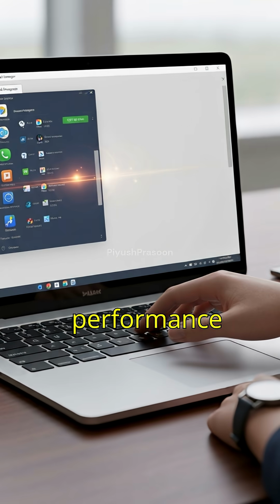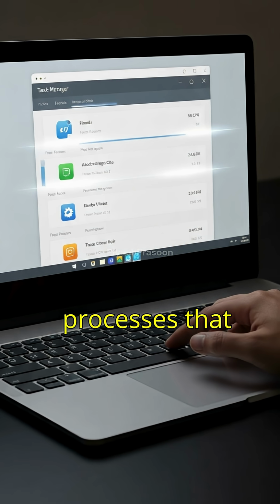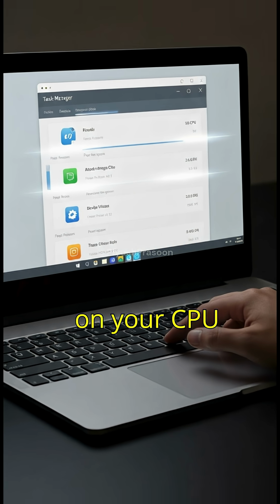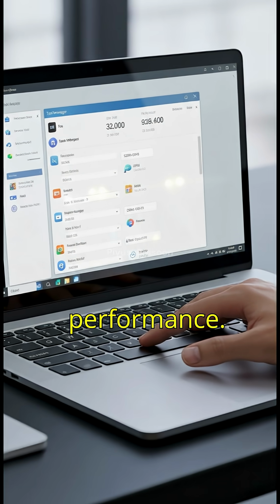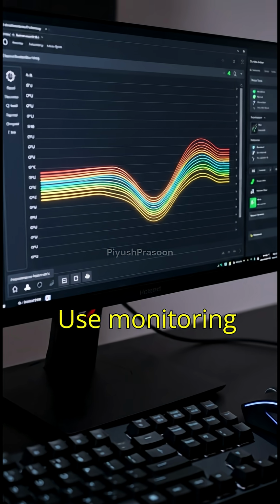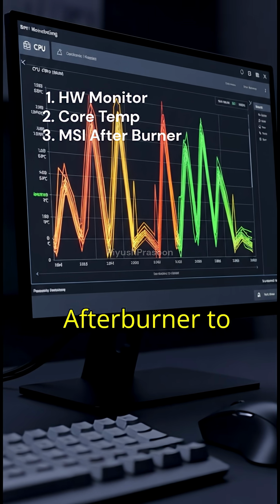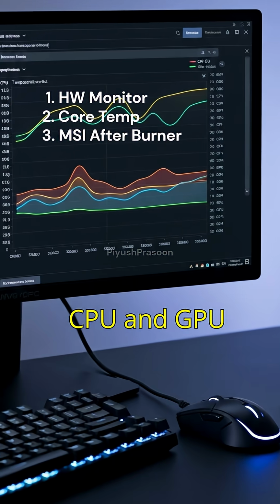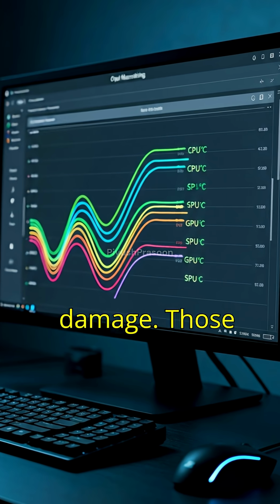5 must do things to stop your pc from overheating 🔥| Piyush Prasoon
is your pc or laptop running hot? overheating can slow performance, damage components, and shorten the life of your device. in this video, we’ll cover the 5 most important things you should do to prevent pc overheating — from cleaning dust to applying fresh thermal paste and monitoring system temperatures.

stay cool, protect your hardware, and keep your system running like new!